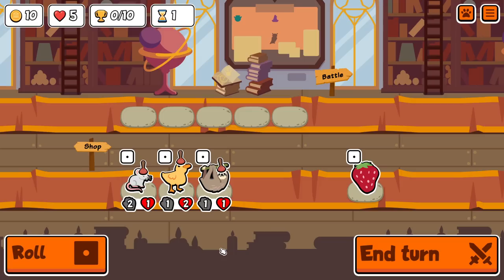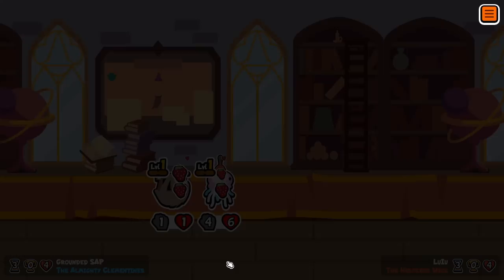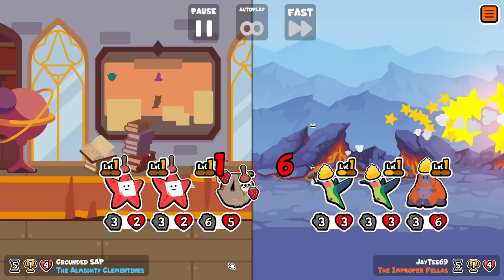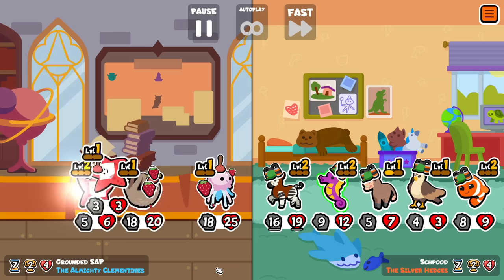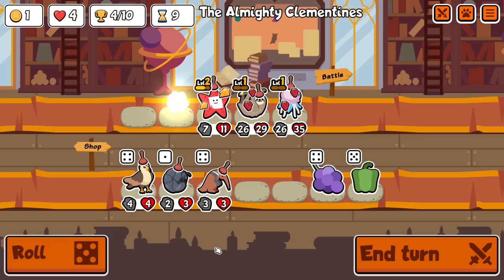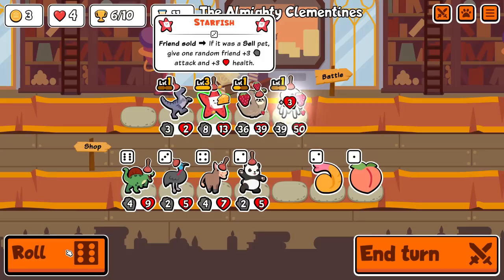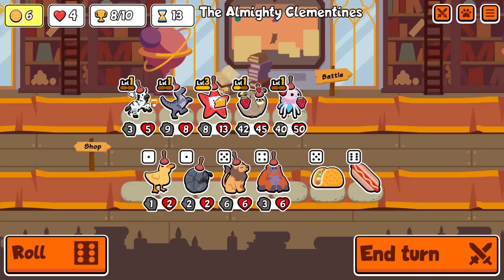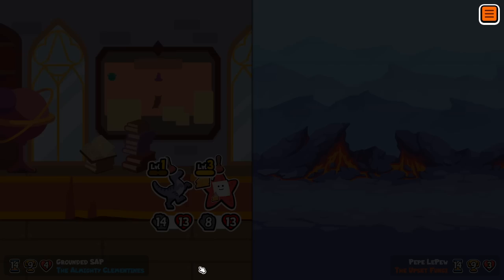Adventures of a Turn 1 Sloth - Super Auto Pets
I'm sure I've had an opening shop sloth before, but if I have then it was a long time ago. Getting a sloth in Star Pack is always a bit frustrating, but since this one is so early can I get it to level 3?...